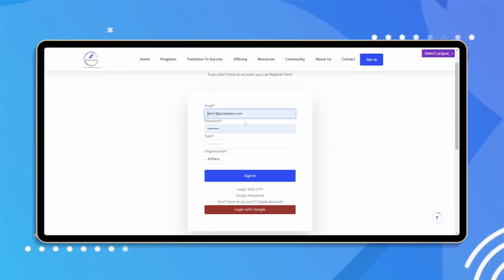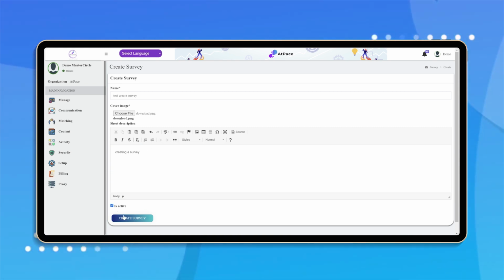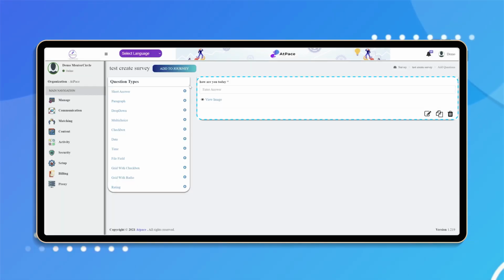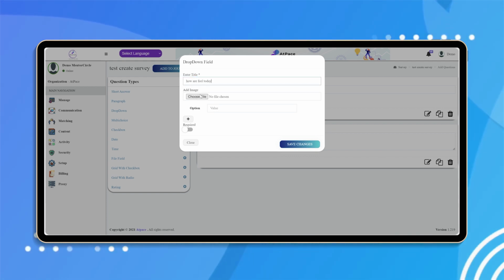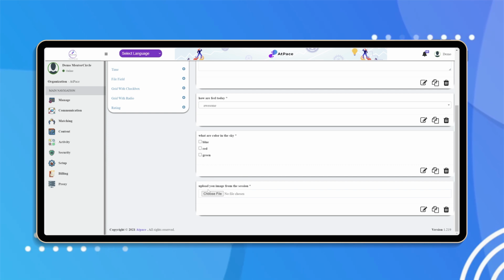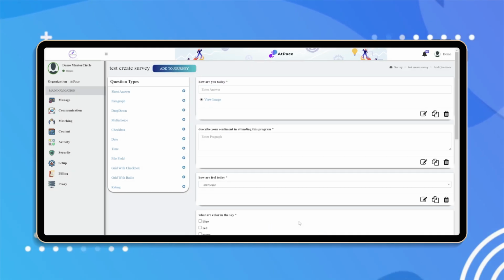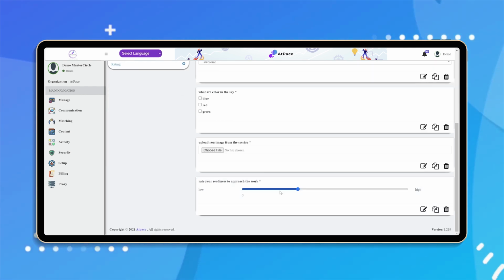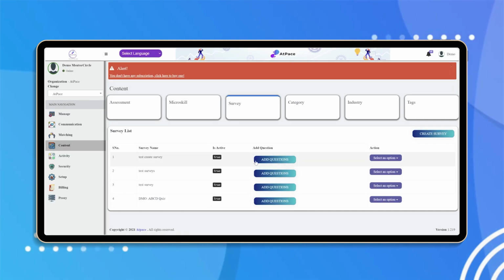How to Create Survey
Here you can upgrade your skills by watching our videos.